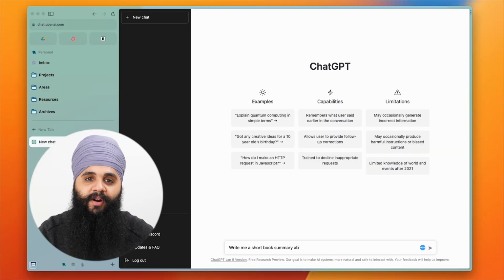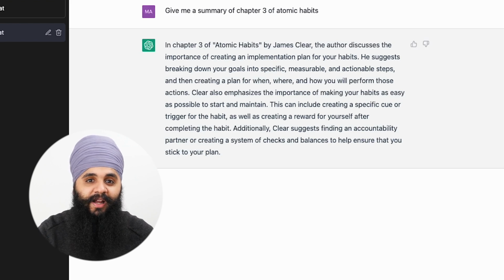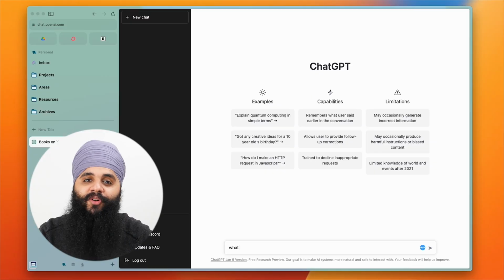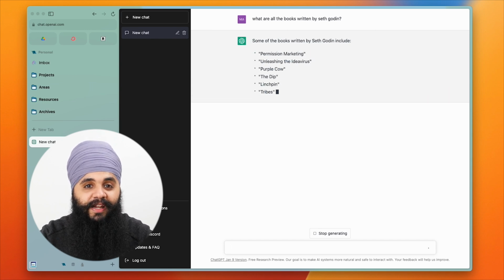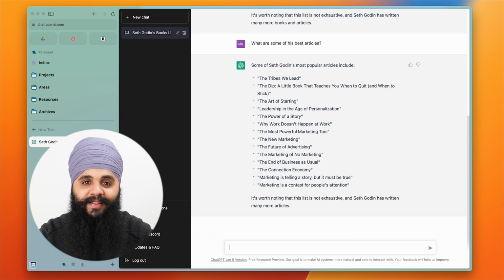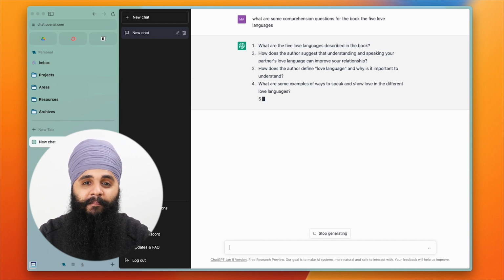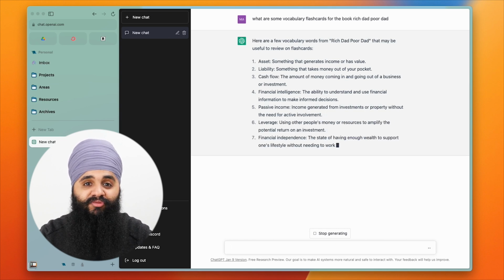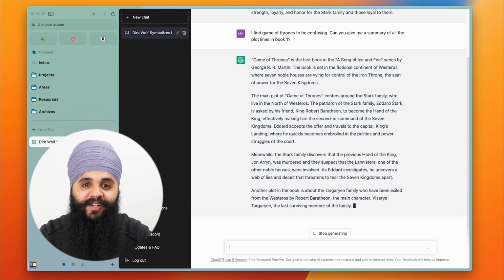Can ChatGPT replace my Kindle?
In this video, I show you how to use ChatGPT to improve your reading skills and become a better bookworm!

To use ChatGPT, create an account and follow the instructions here (if it says too many people are using it, try again later)

0:00 What is ChatGPT?
2:10 Limitations and Disclaimers
3:53 Using ChatGPT for Summaries
6:29 Using ChatGPT for Book Recommendations
9:16 Using ChatGPT to Improve Comprehension

Hi there! My name is Maneetpaul Singh, but my friends call me Maneet (pronounced muh-neet).

I'm based out of NYC and make YouTube videos about Book Tech and digital reading.

Think of me like the MKBHD of books 😅

I'm also a Sikh with a love for blue turbans. If you want to learn more about Sikhi and why I look the way I do, check out this short documentary I made

Whenever you’re ready, here are a few other ways I can help you:

1. Read a new book with me every month

At the start of every month, I’ll announce a new nonfiction book I’m going to read. Every week after that, I’ll email you one lesson I’ve learned from the book and a discussion question to help us reflect on it. Join me and 1,000+ other bookworms in the Presently Reading community

2. Check out the books I’ve written

Outside of YouTube, I’m also an author. I write short books on topics that relate to digital reading, but also self development.